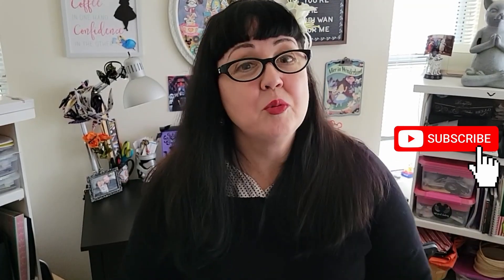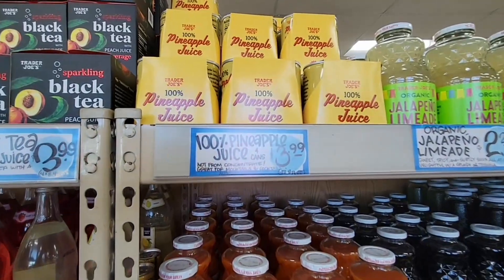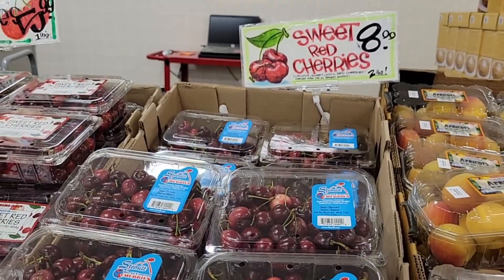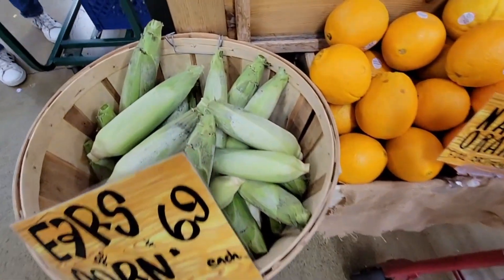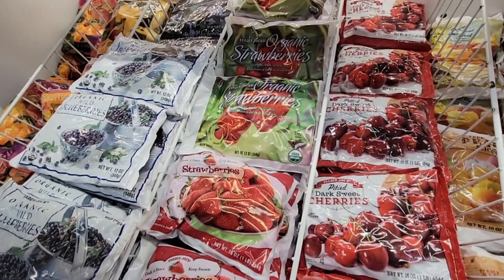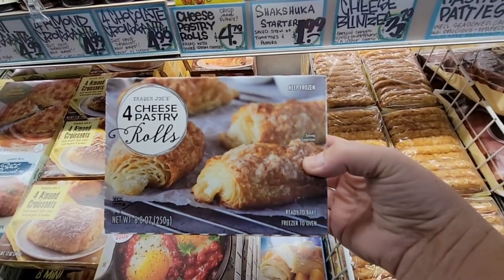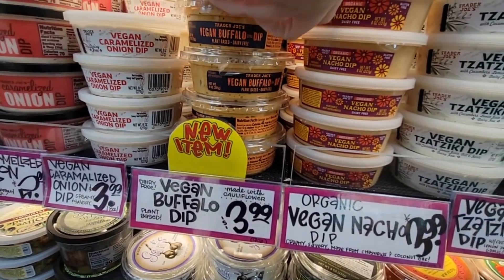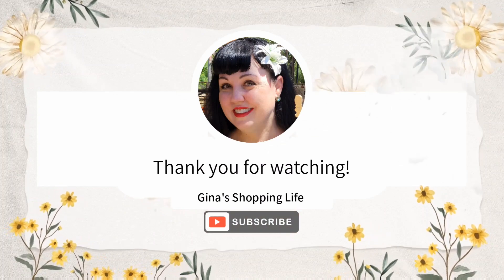TRADER JOE'S Exciting Finds and Giveaway winners announcement!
Congratulations to our first two winners! We have reached out to them to notify them.

Today I am shopping at Trader Joes!